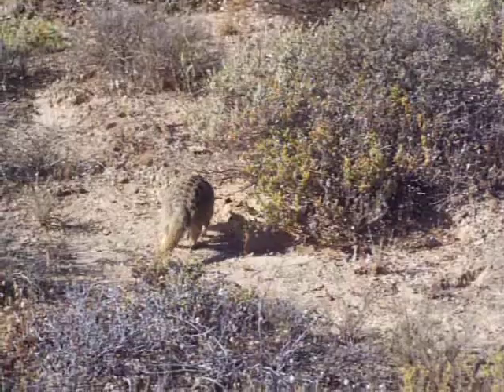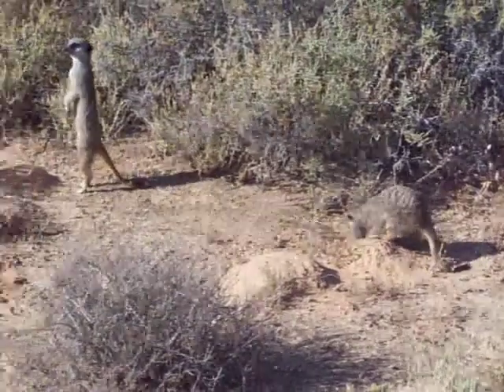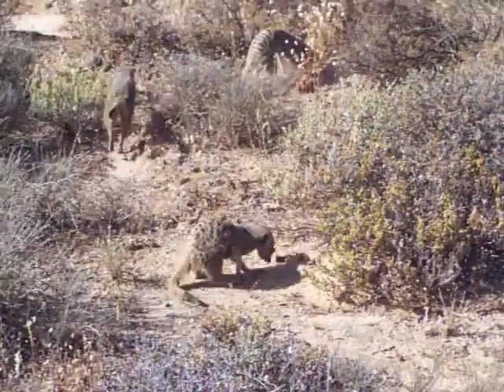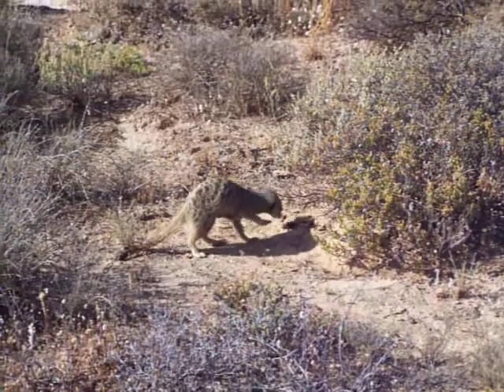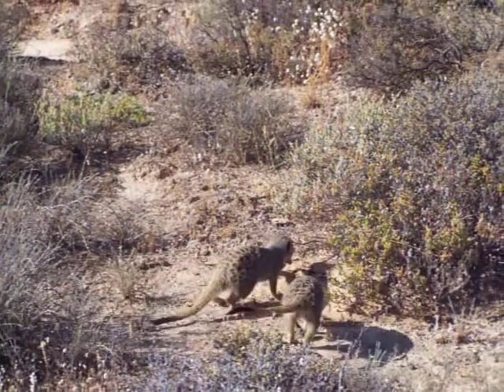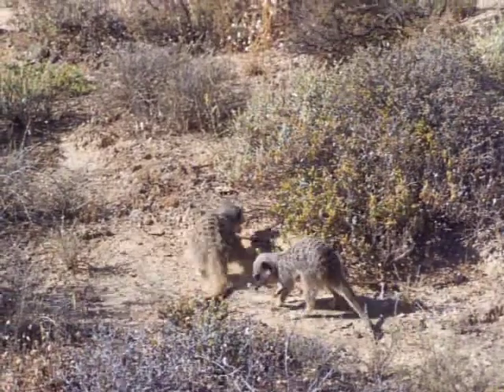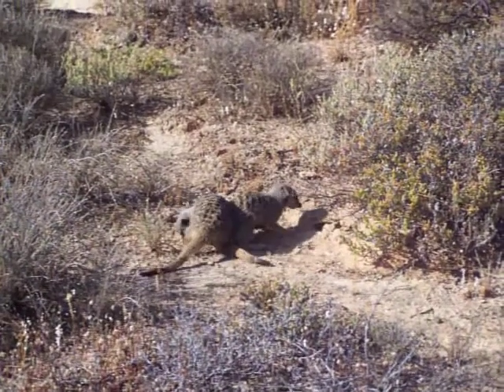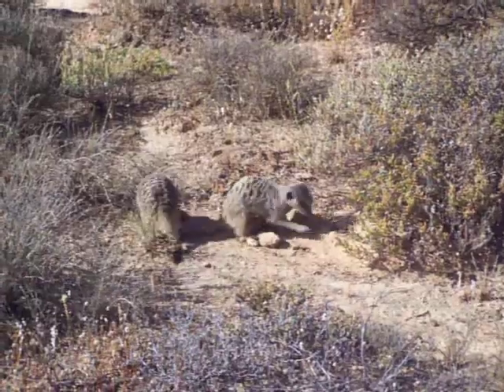60_meerkat_magic_meerkat_meerkats_suricate_suricates_video_film_diaries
THE MEERKAT MAGIC CONSERVATION PROJECT - MEERKAT MAGIC MOMENTS -  OUDTSHOORN WESTERN CAPE SOUTH AFRICA - EXPERIENCE WILD AND FREE MEERKAT MAGIC IN THE MEERKAT MAGIC VALLEY RESERVE WITH GRANT M. MC ILRATH - A.K.A - THE MEERKAT MAN - A PROFESSIONAL CONSERVATION BIOLOGIST AND INTERNATIONALLY PUBLISHED WILDLIFE RESEARCHER / WILDLIFE PROTECTOR - INVOLVED WITH MEERKAT / SURICATE FILMS WITH THE BBC, NATIONAL GEOGRAPHIC, DISCOVERY CHANNEL AND MANY MORE SINCE 1993 AND ONGOING!

EPISODE 60 * YOU CAN NOW ADOPT / SPONSOR WILD AND FREE MEERKATS / SURICATES WITH THE MEERKAT MAGIC CONSERVATION PROJECT AND HELP TO PROTECT THE WILD AND FREE MEERKAT / SURICATE IN THEIR NATURAL HABITAT AROUND OUDTSHOORN IN THE WESTERN CAPE OF SOUTH AFRICA - VISIT OUR WILD WEBSITE TO FIND OUT HOW YOU CAN MAKE A POSITIVE DIFFERENCE FOR WILDLIFE CONSERVATION AND RESEARCH WORK * The Meerkat Magic Conservation Project meerkat magic meerkat meerkats suricate suricates video film diaries. Another unedited Wildlife Film by Grant M. Mc Ilrath - A.K.A - The Meerkat Man from The Meerkat Magic Conservation Project. We bring you the REAL wildlife film - no post editing or pre-determined scripting or set ups, as if you are there watching the wildlife through our eyes - an unedited wildlife documentary behind the scenes and science. Filmed in The Meerkat Magic Valley at The Meerkat Magic Conservation Project in Oudtshoorn, Western Cape of South Africa. None of the animals at The Meerkat Magic Conservation Project are ever fed, handled, captured or experimented on - EVER! It takes thousands of hours and many years to gain this very special selective tolerance and trust from the Wild and Free animals we study here. Visit them for real today! Now you can Watch Wild Meerkats / suricates on your very personalised unedited wildlife documentary like Tour, where Grant M. Mc Ilrath - A.K.A - The Meerkat Man is your Nature Conservationist and Research Biologist guide who has been studyiing Wild meerkats / suricates in the wilderness full time since 1993 (and still going...), and has been working extensively with various international films and crews since then! Now you can experience The Meerkat Magic for yourself in Oudtshoorn, Western Cape of South Africa on a morning Sunrise Tour. This is an entirely self funded conservation project funded by Observe and Conserve Eco- Tourism. Funds raised go direclty towards protecting wildlife in their natural habitat and encouraging landowners not to destroy wildlife sleeping areas through ploughing, and not to poison their food. Subsidies are generated to compensate landowners and encourage them to work with our wildlife Conservation and Research in an Eco-Friendly and sustainable way. Employing Conservation Through Education practices and sponsoring many charity educational presentations The Meerkat Magic Conservation Project continues to make a positive difference to wildlife conservation and research resulting in an ever growing international public awareness. You may have seen Meerkat Manor or other meerkat / suricate films - now see Wild and Free meerkats / suricates for yourself on your own Tour! Very advanced bookings are essential. You can e-mail a booking information request to: .Please visit The Wild Web Site - Your Wildlife Friendly Information Portal for pictures and detailed information of The Meerkat Magic Conservation Project